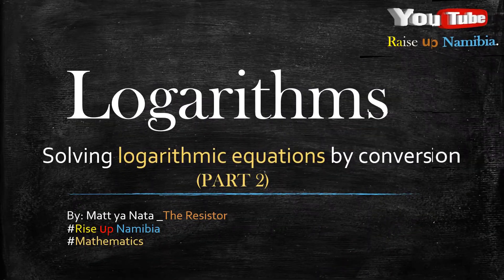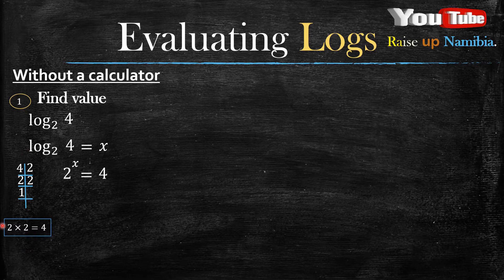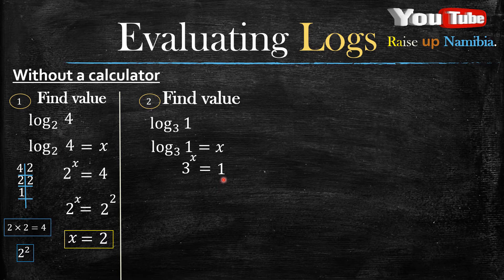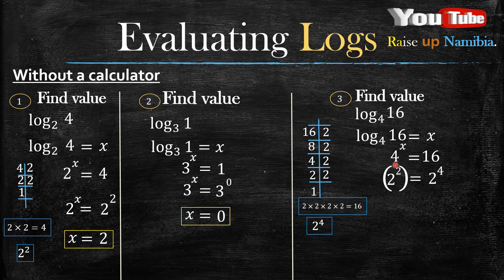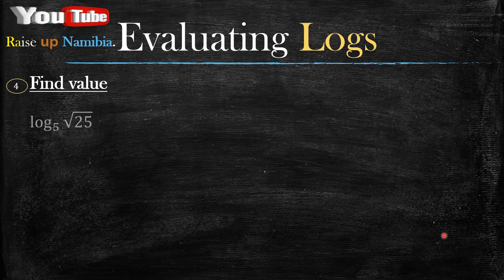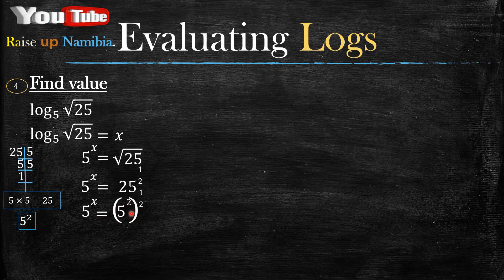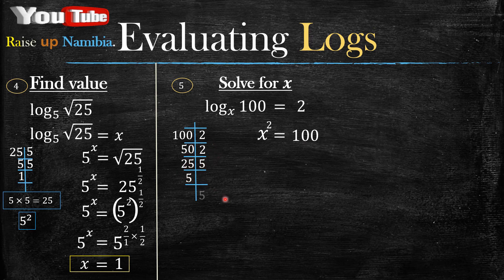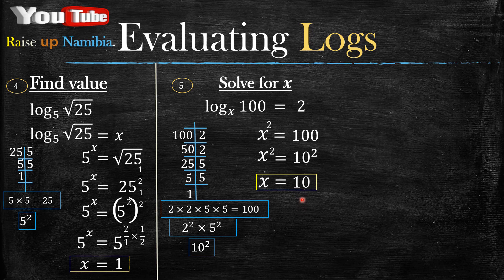Logarithims( Part2 ): Evaluating Logarithims without a calculator ||NSSC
In this Revision video we look at some problem questions on how to evaluate logarithm without a calculator.